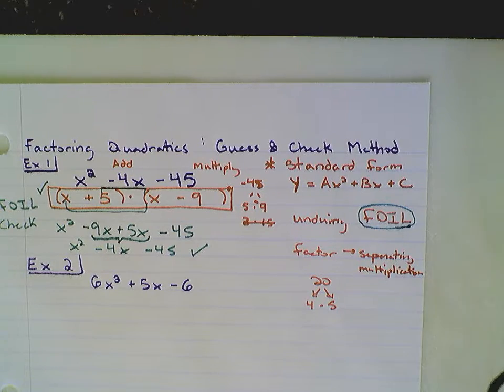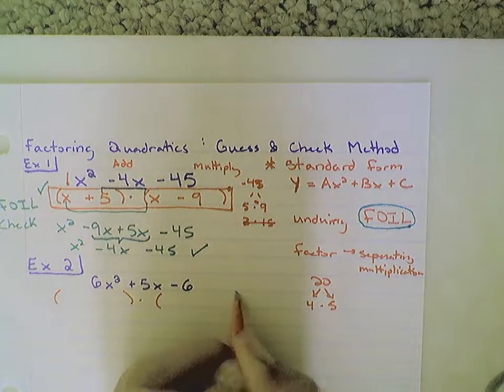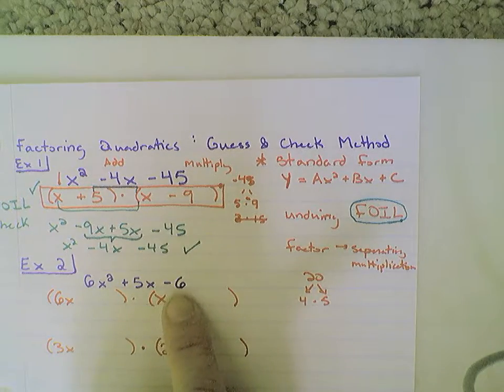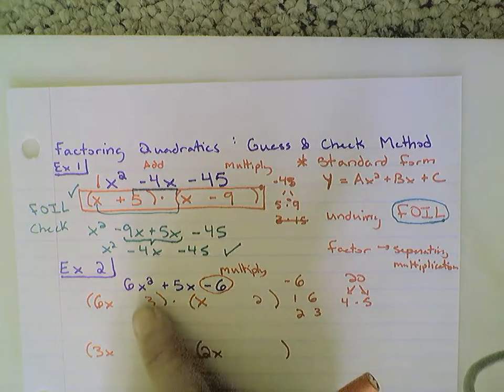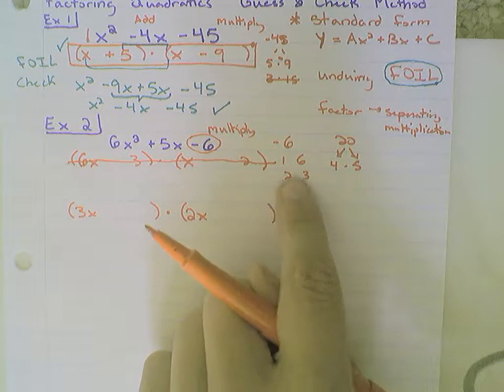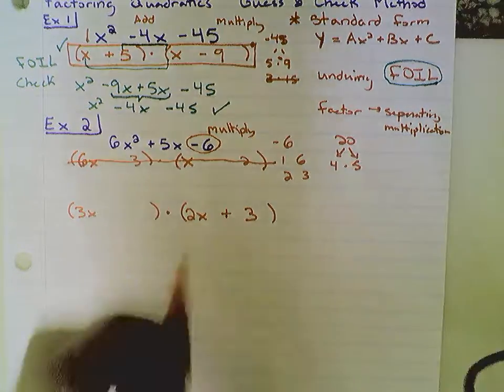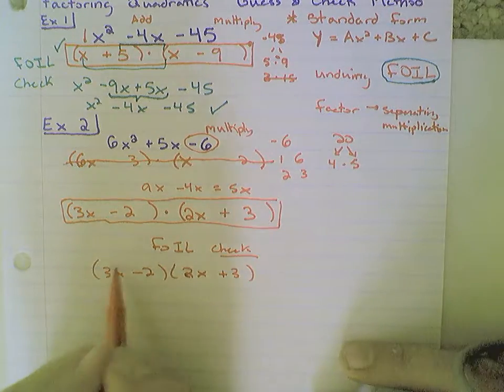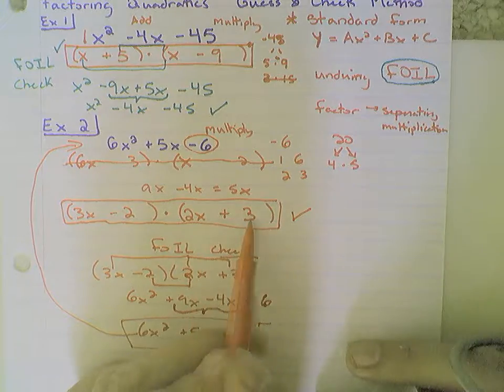Factoring Quadratics Guess and Check Method 2